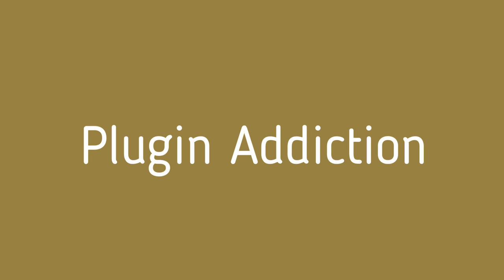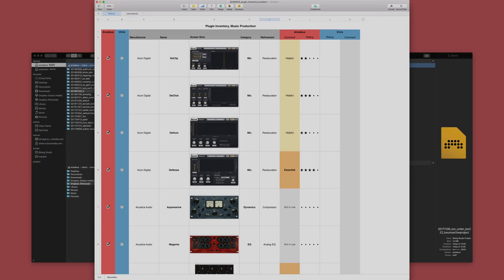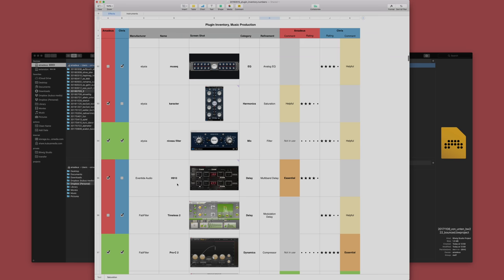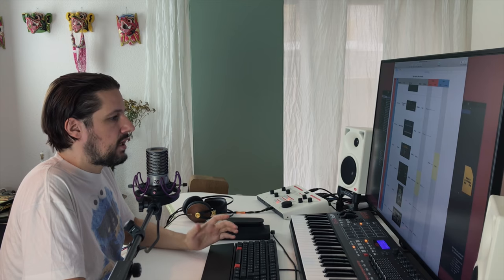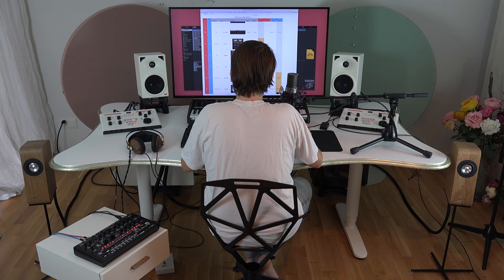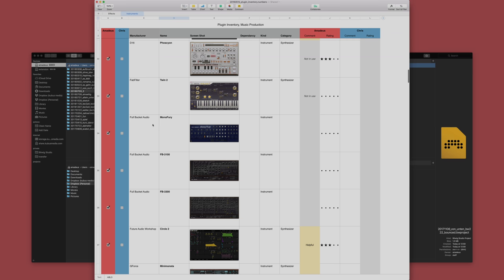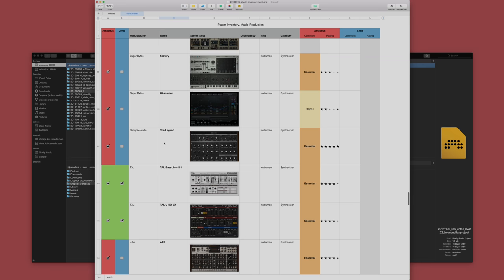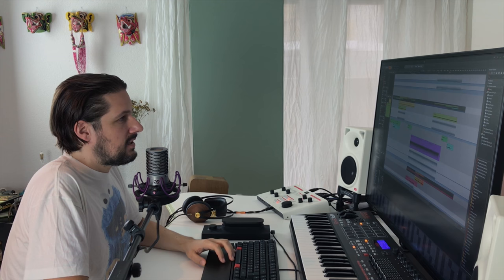I am a Pluginaholic!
Hy, my name is Amadeus and I am a pluginaholic. ;)

In this video I talk about my addiction to audio plugins aka VSTs (and/or VSTis) and how I keep track of them via an inventory spread sheet (together with my studio partner Chris Air). ✨👨🏻‍💻🌟

- "Von unten", Amadeus Paulussen (will be released soon with my new album "2" – coming soon!)

- me ;)

- Screen Recording: QuickTime Player, Apple
- Audio Recording: Bitwig Studio, Bitwig
- Video Editing: Final Cut Pro, Apple